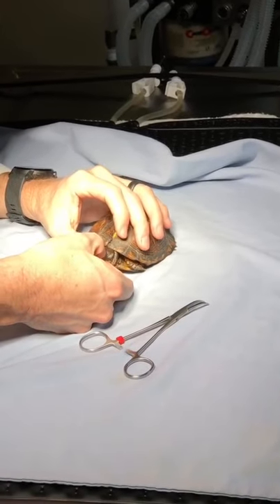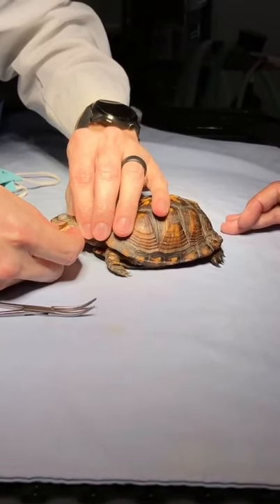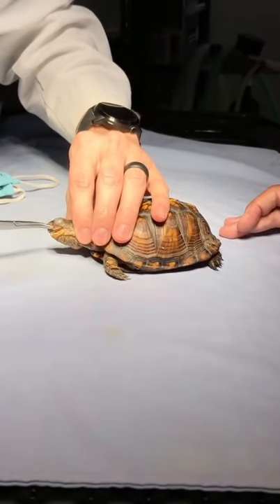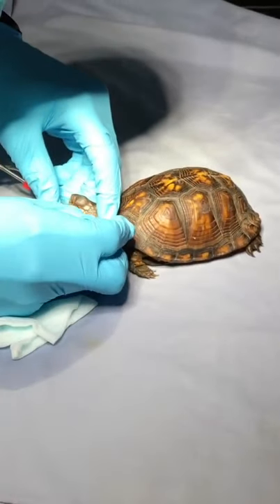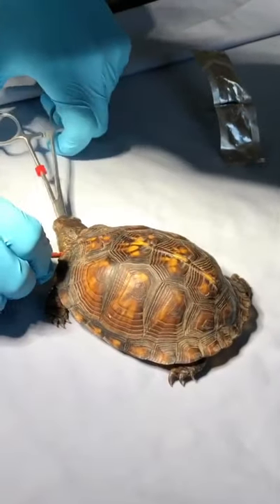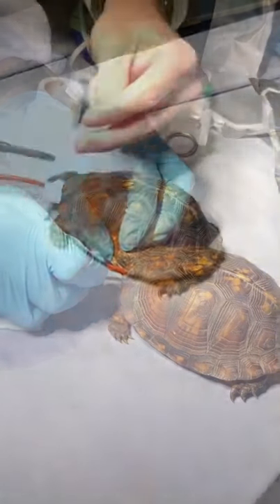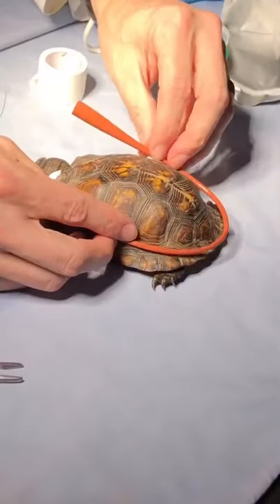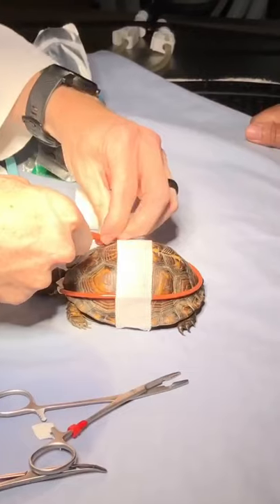Amazing Animal Moments #7 | The Animals World